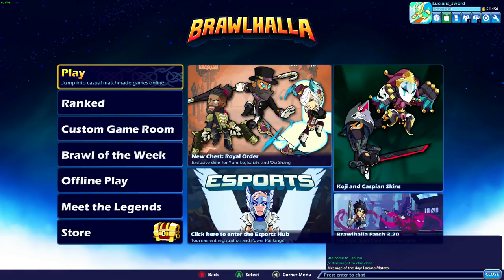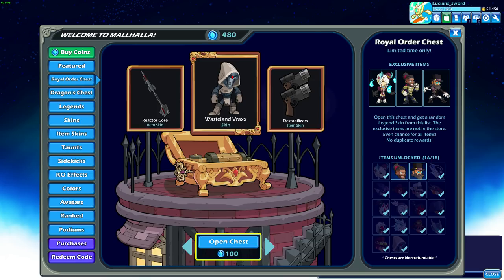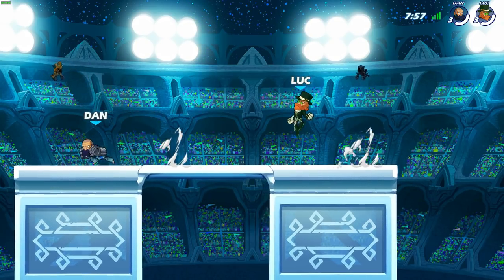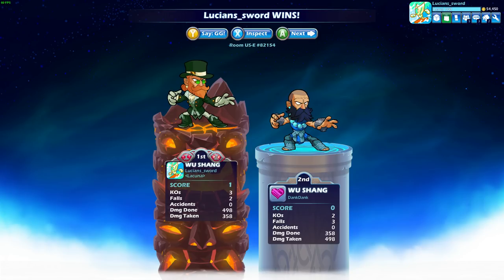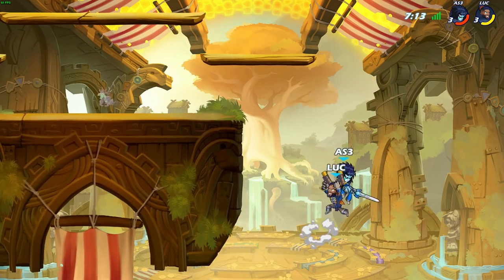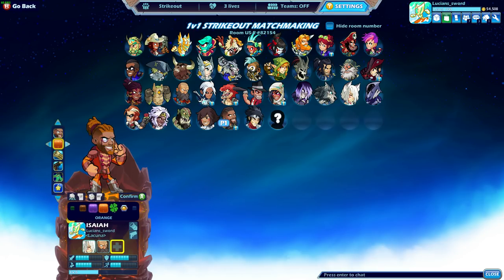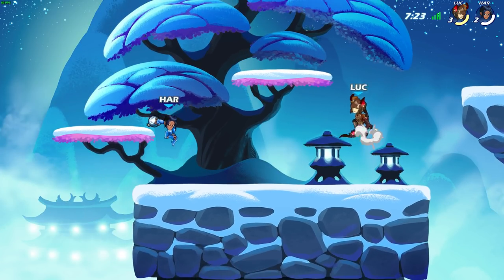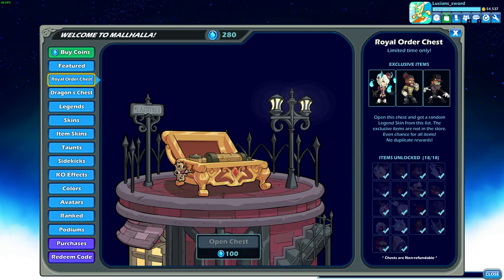NEW Royal Order Chest!! • ALL SKINS • 3 NEW Exclusives! • Brawlhalla Gameplay